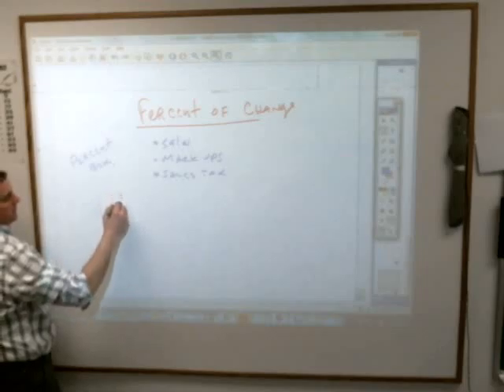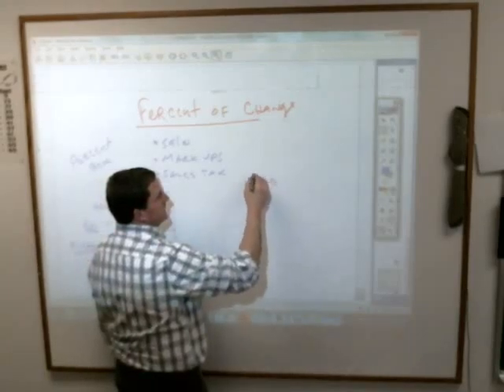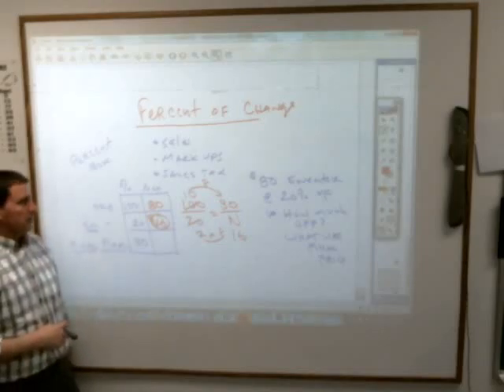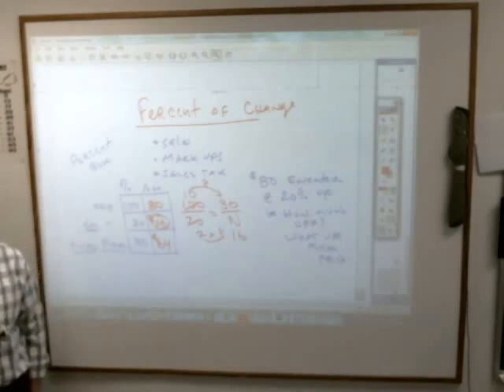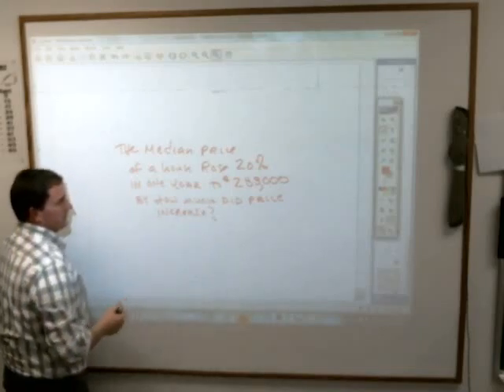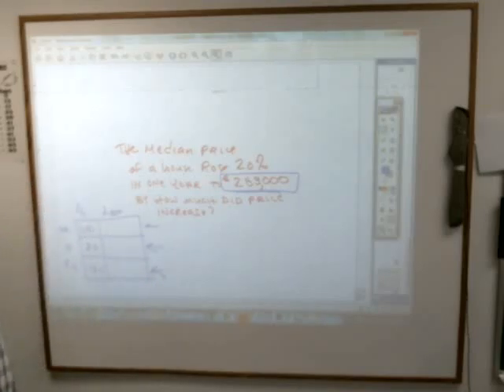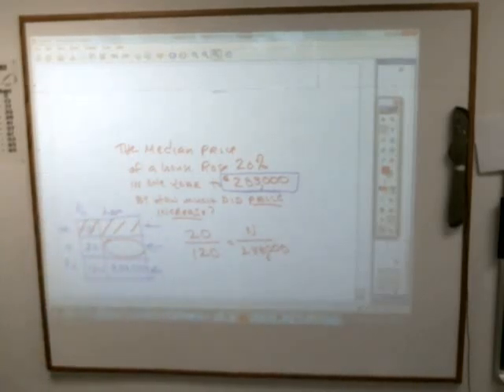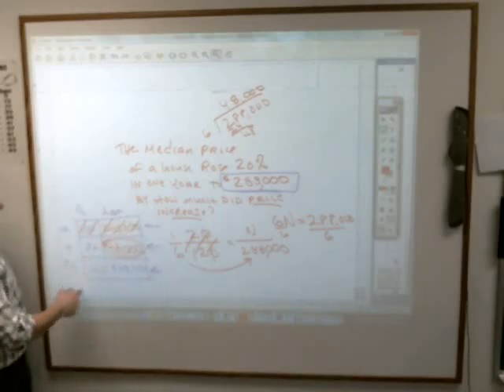7th percent of change 67